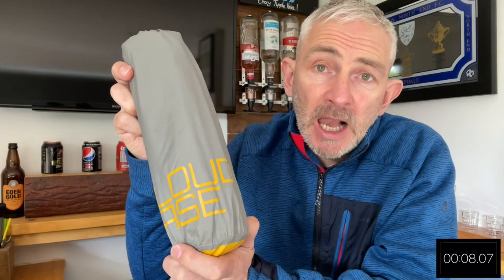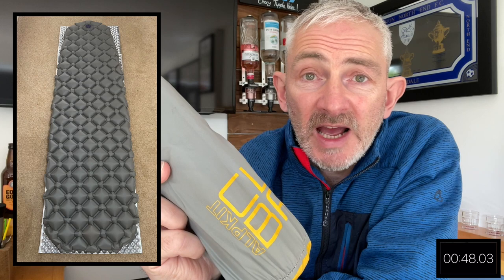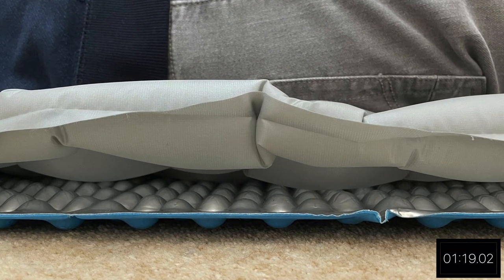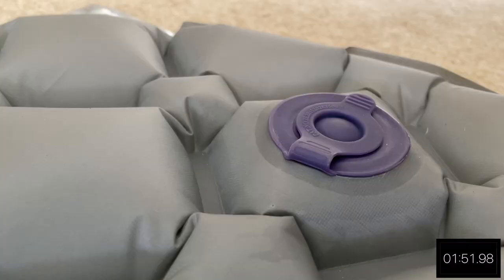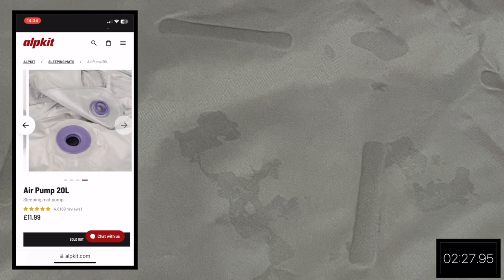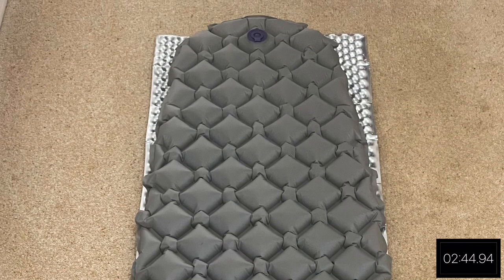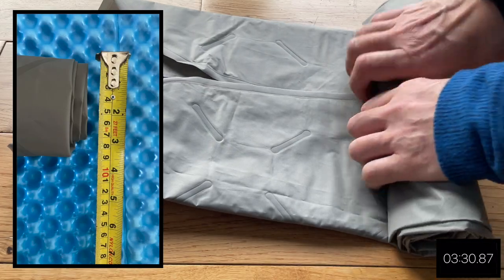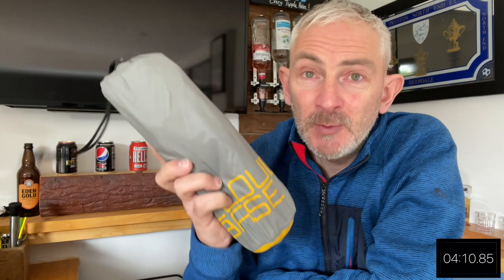Alpkit Cloudbase Sleeping Mat 5 Minute Kit Review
Having used this pad several times now, I wanted to share my views in this brief video.

Always click that Bell icon, so you don't miss out on my next video.

Equipment, Books and Video Editing Tools regularly used during these videos are listed below...

Photography Equipment

Polaroid Lens Cleaning Kit
DSLR Quick Access Shoulder Strap
Lowepro Photo Hatchback Backpack
Pig Iron L Bracket Arca-Swiss
Hoya PRO1 Circular PL Digital Filter 52mm
Ulanzi Compact Flexible Tripod
Movo Shotgun Mic
Osmo Action Mic Adaptor
Hollyland Lark M1 Wireless Mic

Other Equipment

Rab Kangri GTX Waterprrof Jacket

A great addition to Canva (see above) is this fantastic tool, that allows you to remove any background from your photos, which can then be used to create amazing video thumbnails, Check it out Here and receive a bonus Credit when you sign up for Free